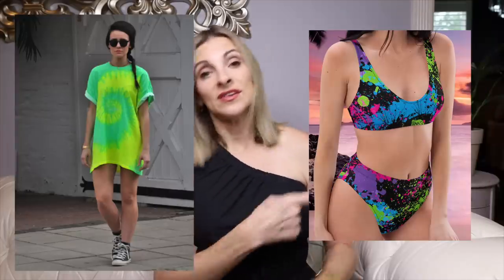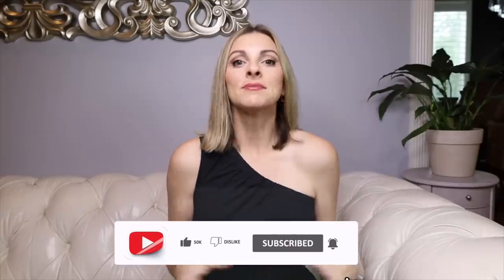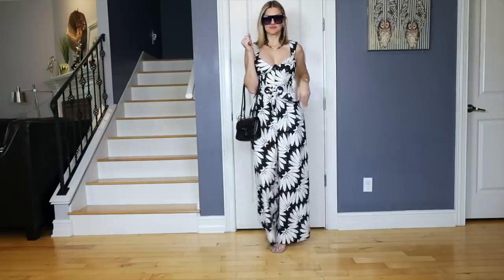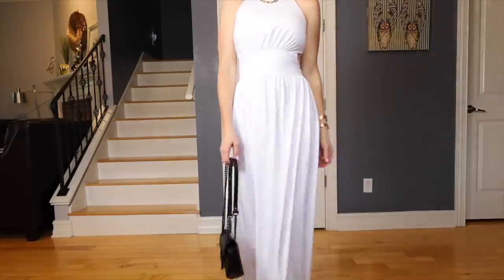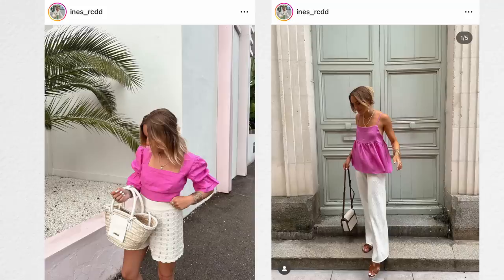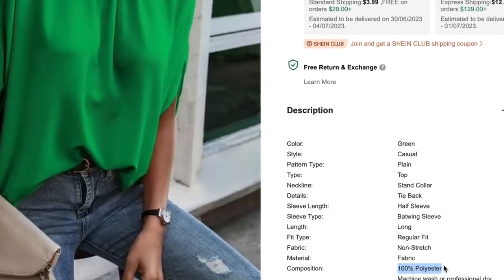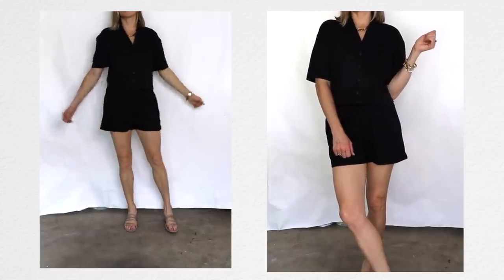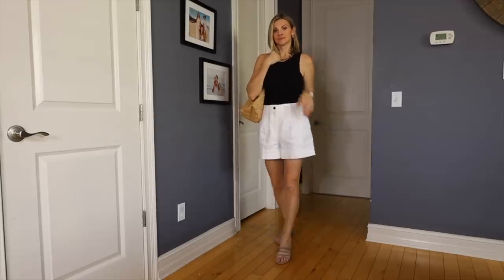Look Expensive & Chic this SUMMER!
Shop the Neiman Marcus sale and get $50 off a $200+ purchase on tons of items!

💕Coverups:
Maxi coverups